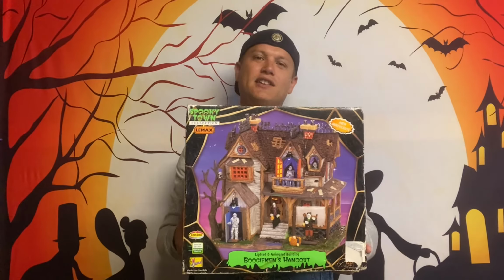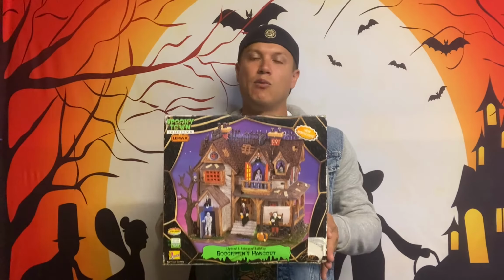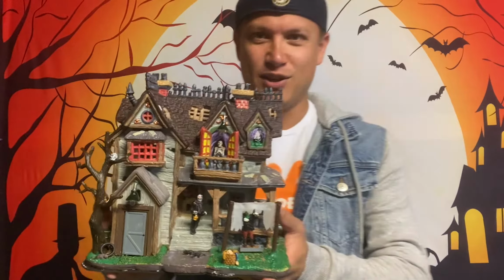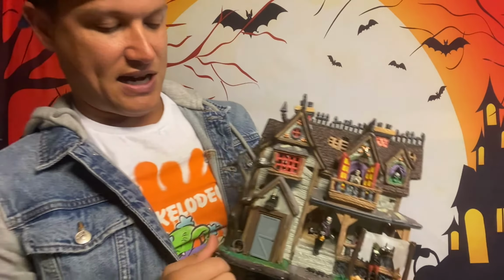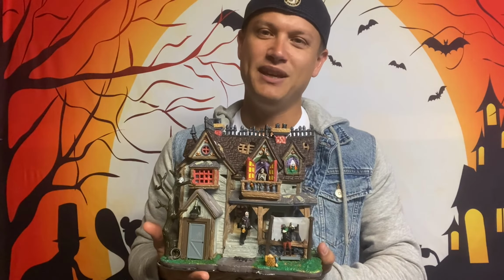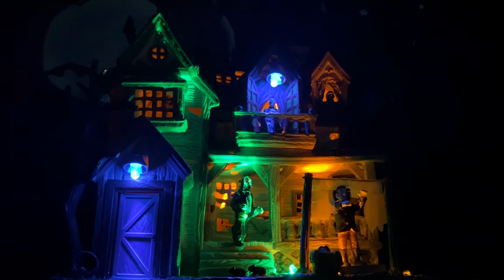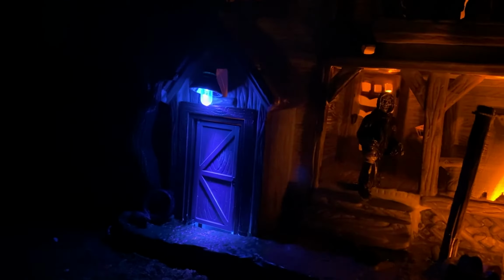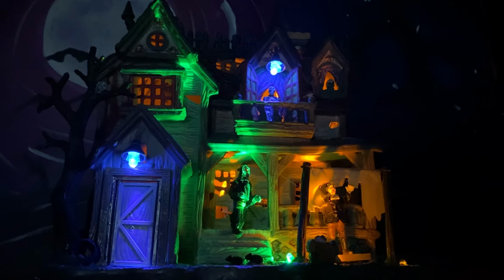Boogieman's Hangout - Classic Lemax Spooky Town Review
Today I have a review of the classic Lemax Spooky Town Boogieman's Hangout, which came out in 2006! This hails from the golden era of Spooky Town and has a well deserved reputation!

- Doug